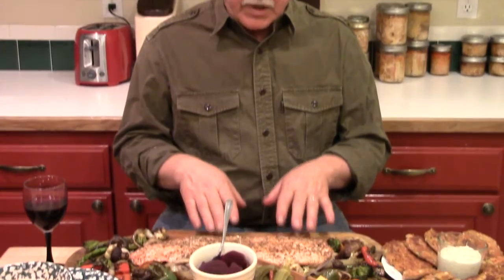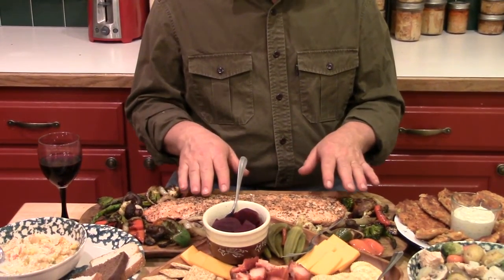Powerless Cooking & Salmon | Cee Dub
See all the ways you can cook a salmon when you join Powerless Cooking!